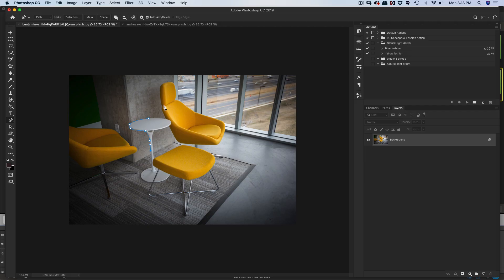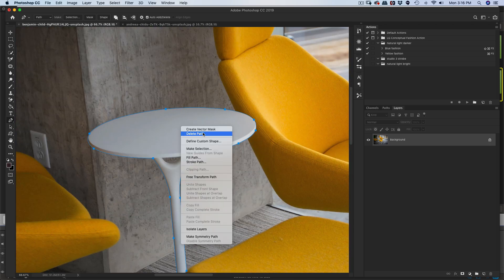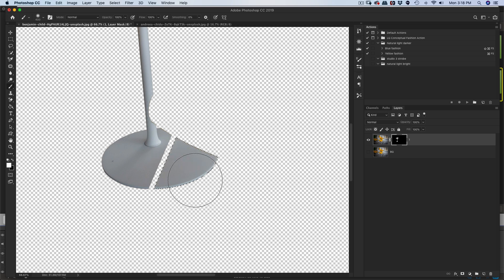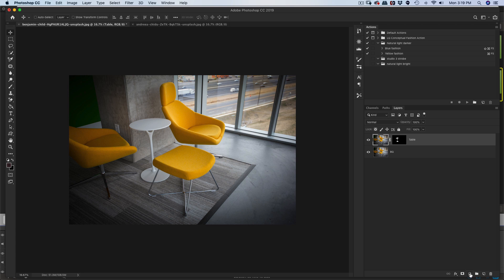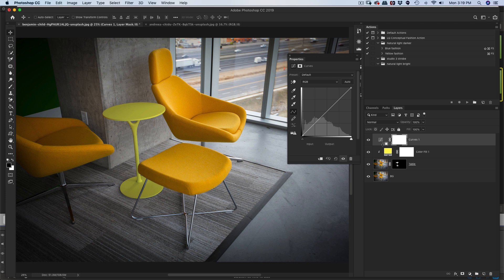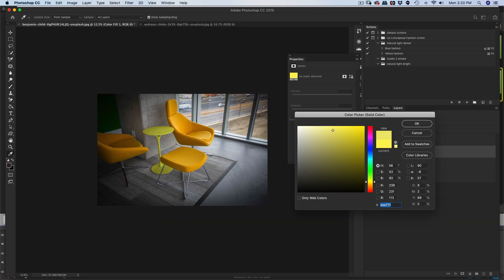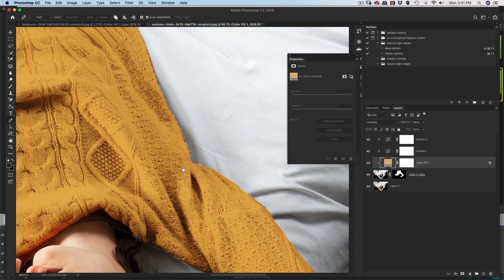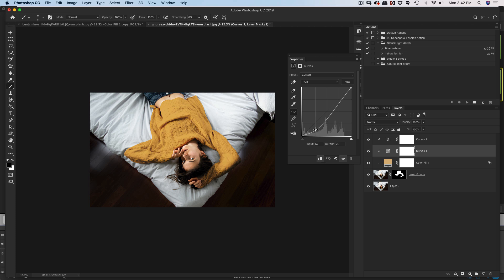Change color in Photoshop from white, EASY!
Watch my free one-hour training on how you can attract clients like LG...

In this tutorial, I'll show you how to change color in Photoshop from white to any color that you want. It's a pretty simple technique that involves the pen tool, curves, and color balance. This technique can be very useful for product
photographers especially when a client might want a different color of outfit or product packaging. This will save you a ton of time.

The key to change color in Photoshop of a specific object is to create a perfect cut out using the pen tool. I will show you exactly how to be precise and feather the edges so that the color doesn't bleed off.

If you want to discover how I have been able to attract big brands like Adobe, LG, Nickelodeon, Amazon Prime, and more then you can check out my free training where I'll show you a 10 step marketing plan that took me from working in construction to becoming a full-time photographer. Click the link below to register...

Josh Rossi
Digital artist and commercial photographer